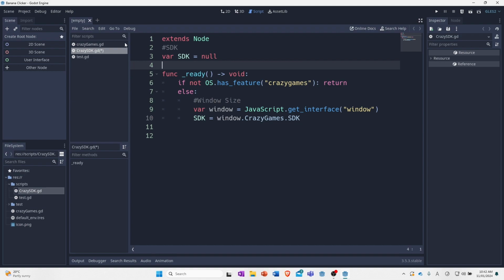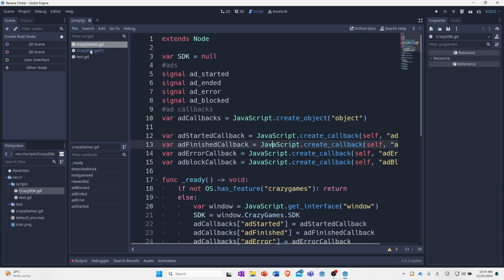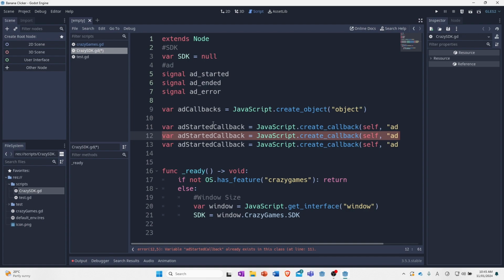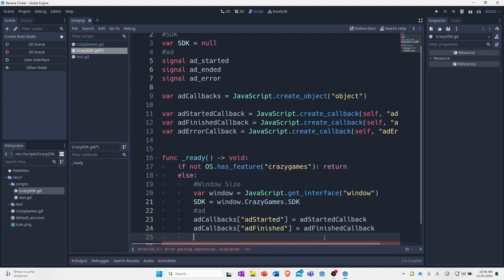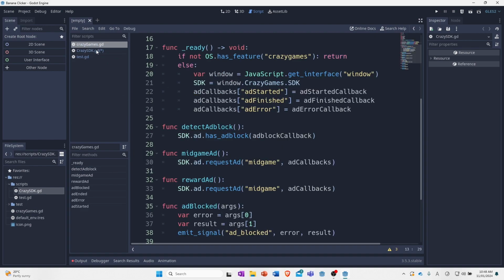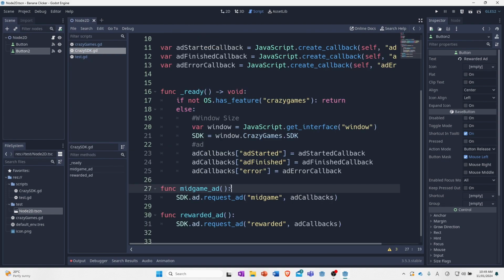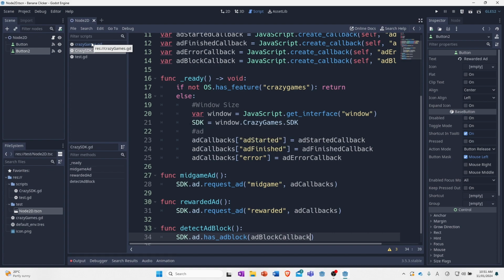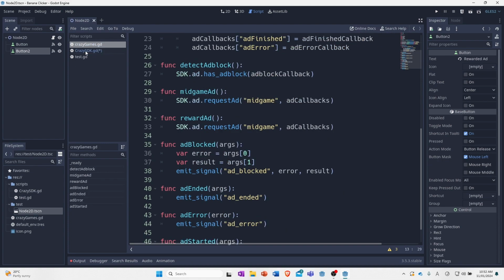An introduction to adding ads to a Godot game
This video will discuss the how to add ads to your Godot game so that you can make some money which is really nice. That's it. Why are you reading the description, watch the video!